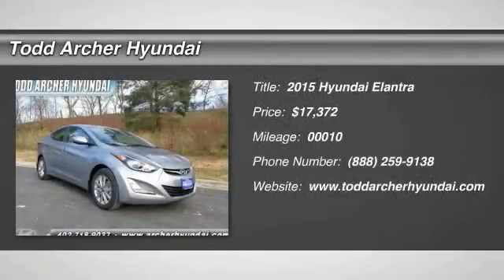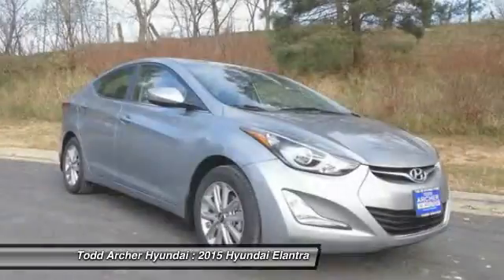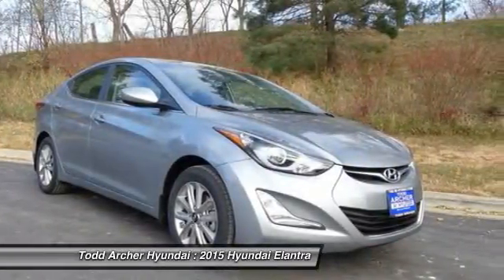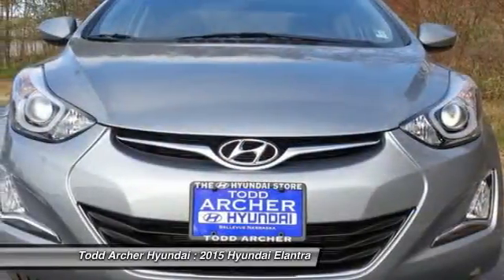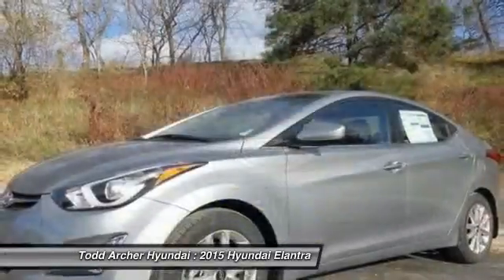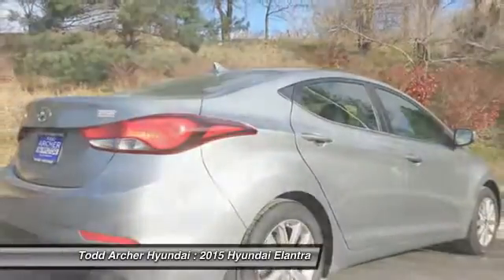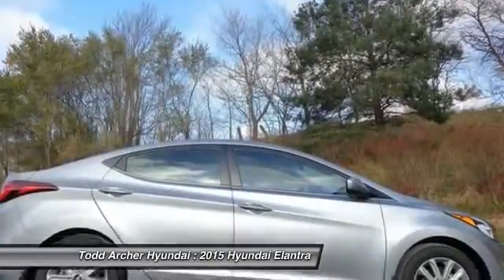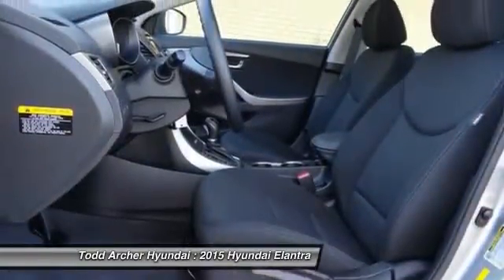2015 Hyundai Elantra Omaha, NE H50171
Located in Bellevue NE and serving Omaha, Todd Archer Hyundai is your source for New 2014 & 2015 Hyundai cars and SUVs as well as Used and Pre-owned vehicles for sale.Todd Archer Hyundai has been serving Omaha and the Bellevue NE communities since 2006.

With athletic finesse and sporty sophistication our 2015 Hyundai Elantra SE is brought to you in a stunning Harbor Gray Metallic exterior finish. Powering this stylish sedan is our highly efficient 1.8 Liter 145 hp 4-Cylinder that is mated to a sophisticated 6 Speed automatic transmission. This dynamic combination not only makes the drive enjoyable but it also scores up to 40mpg; further proving efficiency and style can coexist!  The sculpted silhouette of our 5 passenger SE is accented by attractive 15 inch wheels.Take a look at our pictures and you'll find that the sophistication continues into the roomy interior created of high-quality soft touch materials that is also content rich with features like power door locks windows and cruise control. The interior is actually roomy enough to be classified as a mid-size something that can't be said for most of its competitors! The premium AM/FM/SiriusXM//MP3 audio system features 6-speakers for your listening pleasure. Just imagine yourself behind the wheel...actually enjoying your daily commute in this beauty!  You and your precious cargo will be protected by six airbags ABS and a Vehicle Stability Management system; and rest-assured that your Elantra is a Top Safety Pick. With enough authentic style and phenomenal efficiency to please the harshest of critics the 2015 Elantra has taken not only the compact class by storm but the whole world!